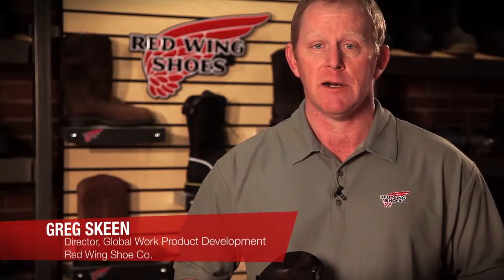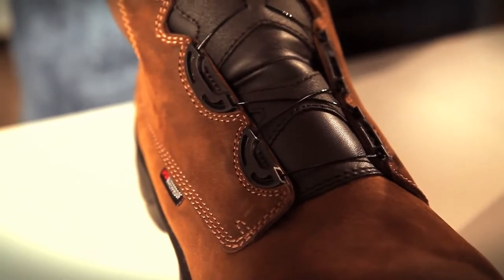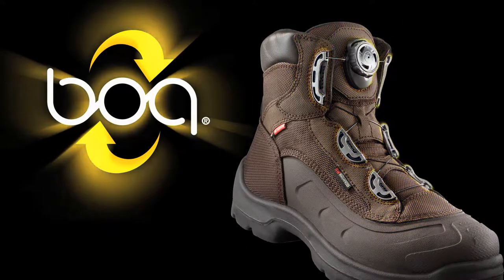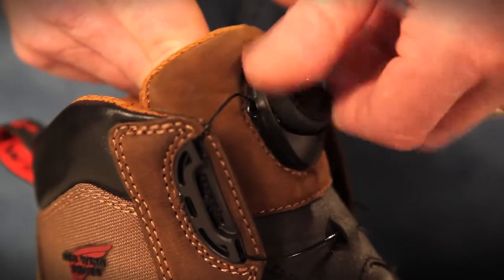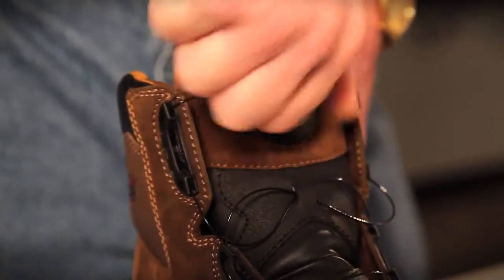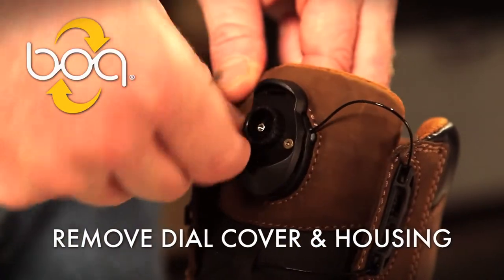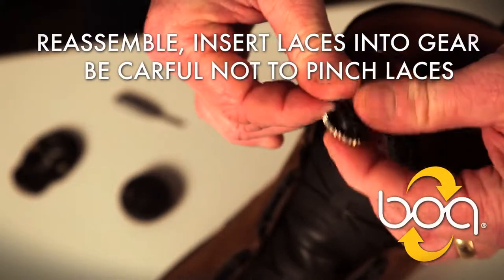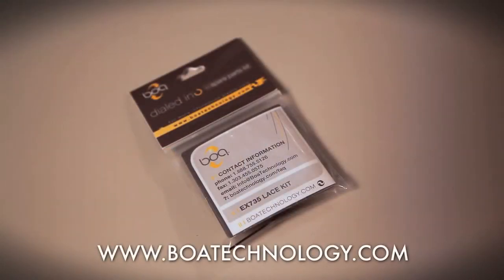BOA Closure System_ Red Wing Shoes Chicago, IL (Full HD)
Or come visit our Red Wing Shoe Store in Arlington Heights, IL for Irish Setter Wing Shooter hunting boots, shoes, Red Wing Shoes and more.

Red Wing Arlington Heights
1721 E Central Rd
Arlington Heights, Illinois 60005